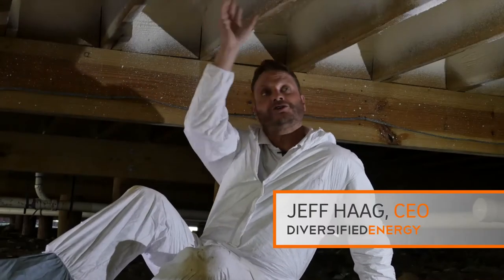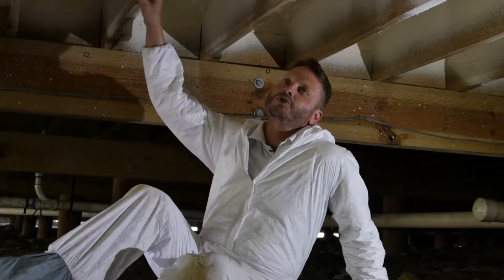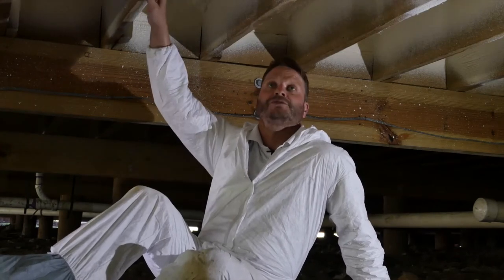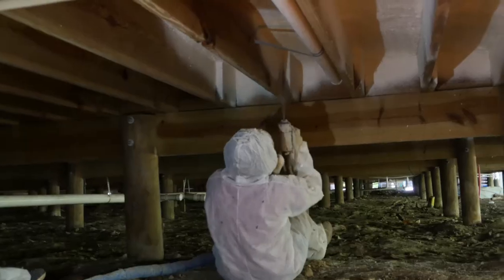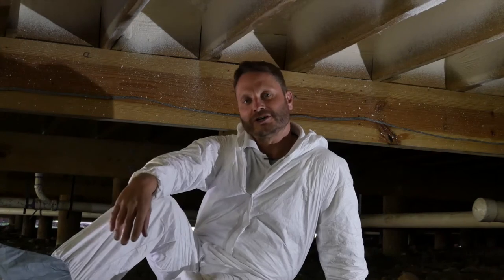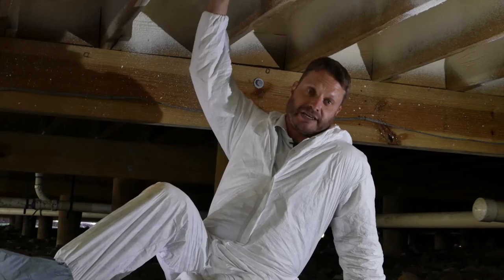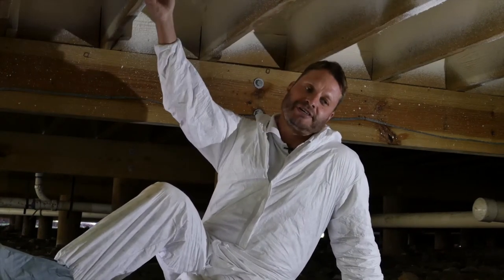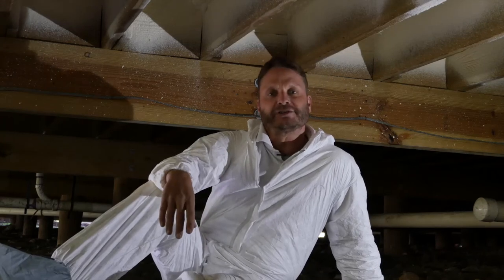Closed-Cell Spray Polyurethane Foam In Subfloor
Jeff Haag, the owner of Diversified Energy, discusses installing closed-cell spray polyurethane foam insulation in the subfloor of your raised house or building.

Can moisture wick through your floor joists into your conditioned space? Do I need to completely coat my floor joists with spray foam insulation?

Diversified Energy has installed open and closed-cell spray polyurethane foam insulation in hundreds of homes and commercial buildings. You can count on our experience and sound advice to help you make the right insulation decisions for your home or business.

Diversified Energy is the leader in high-performance home and commercial energy efficiency solutions. We provide multiple types of insulation installation services, diagnostic testing services, whole house & duct sealing, infrared thermography, and much more.